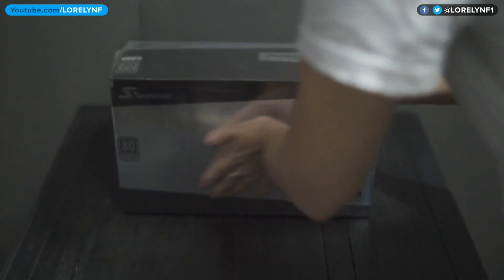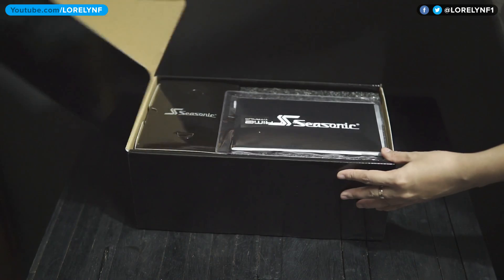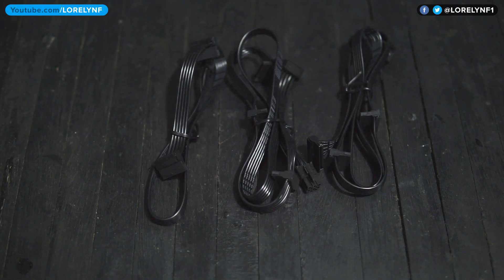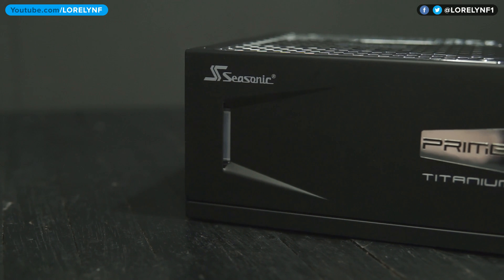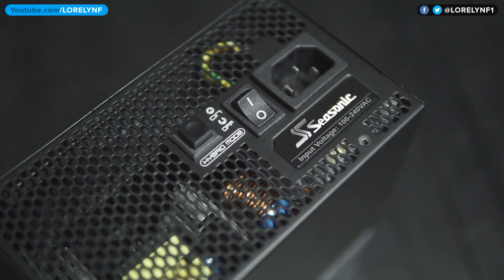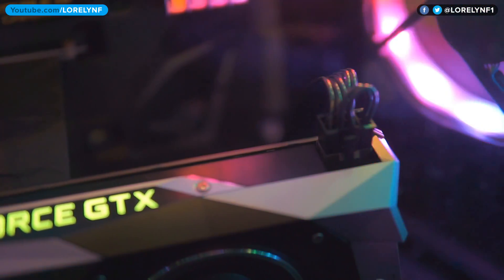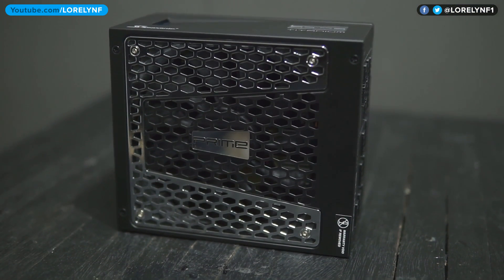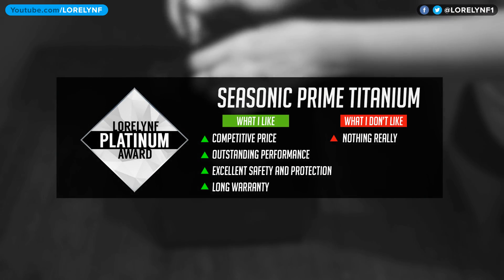THE PERFECT PSU? Seasonic Prime Titanium Review and Unboxing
Here's my review of the Seasonic Prime Titanium ;) I would like to thank Seasonic for supporting my 2017 Gaming PC Build.

My Equipment :
Lav Mic

If you want to give me Steam stuffs, here's my

As always guys, thank you so much for the support! :)